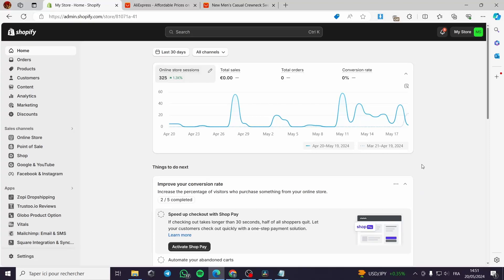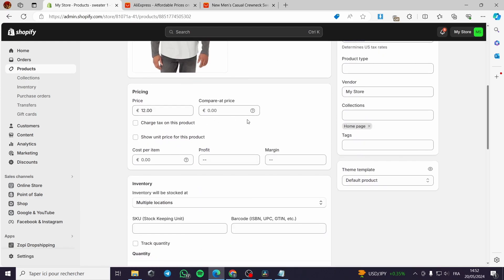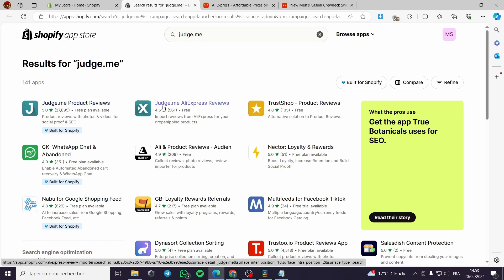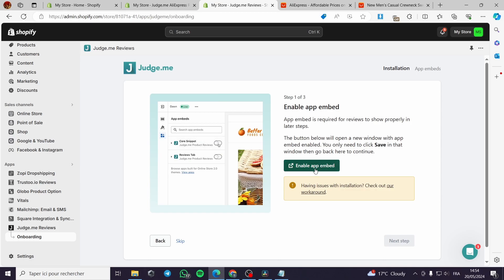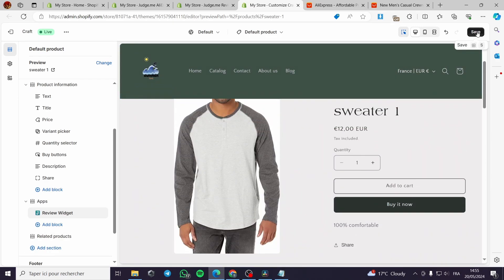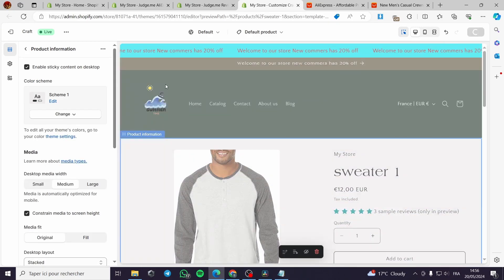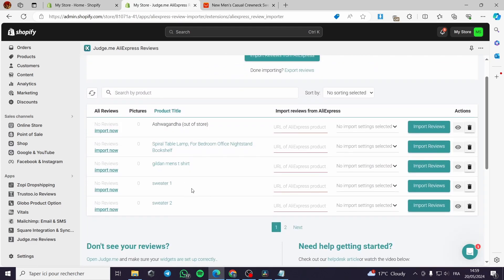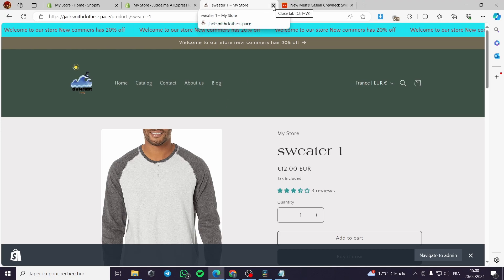How to import Aliexpress Reviews on Shopify with Judge.me App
If you are looking for a video about How to import Aliexpress Reviews on Shopify with Judge.me App, here it is!